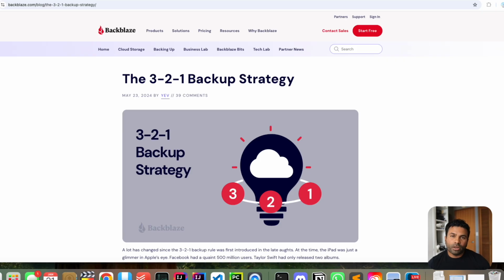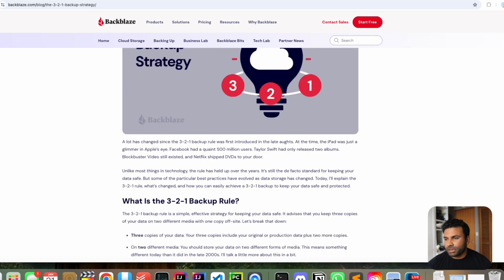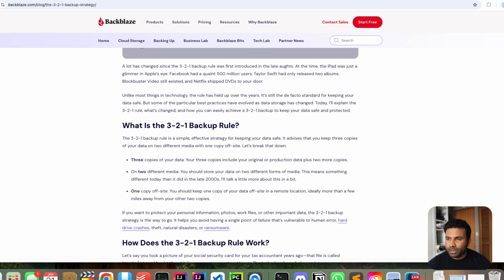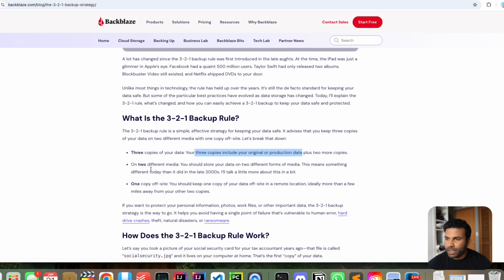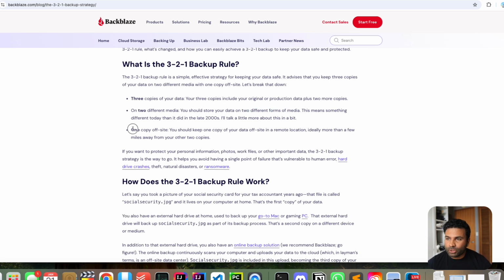How I Recovered My WD Passport Data: Tools & Methods Tested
I test popular data recovery tools including R-Studio and Disk Drill, documenting what worked for my situation.
Tools & methods covered:

R-Studio data recovery software
Disk Drill recovery tool
Drive mounting troubleshooting
Recovery process steps

Part 2 coming soon: Complete Synology NAS 1821+ Setup Guide

# How I Recovered Data from an Unmountable External Hard Drive: A Personal Journey

If you've ever faced that heart-stopping moment when your external hard drive won't mount on your MacBook, you're not alone. Recently, I found myself in this exact situation with my Western Digital My Passport Ultra. While the drive showed up in Disk Utility, it refused to mount. Here's how I managed to recover my data and what I learned about backup strategies along the way.

## The Data Recovery Process

### Initial Attempts and Tools

The data recovery journey requires three things: time, patience, and potentially some money. After researching online, I found two main tools recommended for data recovery:

1. R-Studio: Highly recommended by the Reddit community, known for its powerful recovery capabilities
2. Disk Drill: Known for its user-friendly interface but with mixed reviews from Reddit users

### My Recovery Journey

First Attempt with R-Studio

I started with R-Studio based on Reddit recommendations. The process involved:
- Creating a byte-by-byte image of my 2TB drive (took about 6 hours)
- Attempting to access files, only to find garbled filenames
- Later discovering my drive was encrypted, requiring a different approach in R-Studio
- Unfortunately, I had already deleted the image due to storage constraints

Second Attempt with Disk Drill

Despite mixed reviews, I decided to try Disk Drill:
- Purchased the software ($60-70)
- Created another byte-by-byte image (another 6 hours)
- Used the catalog tree repair feature
- Successfully mounted the drive and accessed my files
- Copied all data to an SSD

## The 3-2-1 Backup Rule

This experience taught me the importance of proper backup strategies. The 3-2-1 backup rule states:

- Keep 3 copies of your data (original plus two backups)
- Store on 2 different types of media
- Keep 1 copy offsite (ideally several miles away)

This redundancy ensures that even if one copy fails or a catastrophic event occurs, you'll still have access to your data.

## Key Takeaways

1. Don't panic if your drive won't mount - there are recovery options available
2. Create an image of your drive before attempting any recovery to prevent further damage
3. Consider encryption status when choosing recovery tools
4. Implement a robust backup strategy to prevent future data loss
5. Be prepared to invest time and possibly money in the recovery process

## Next Steps

After this experience, I'm building a more robust storage system using a Synology NAS (Network Attached Storage) to prevent future data loss incidents. This will help maintain the 3-2-1 backup rule and provide better data protection.

Remember, the best data recovery strategy is prevention through proper backup practices. Don't wait until it's too late to protect your valuable data.